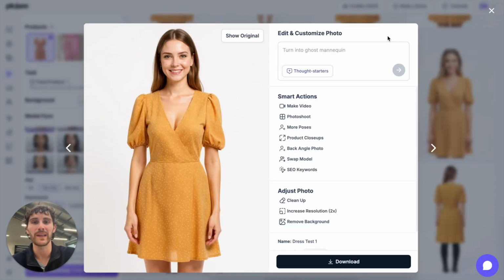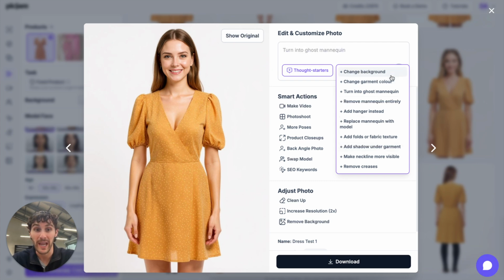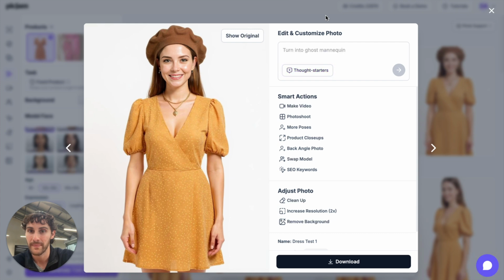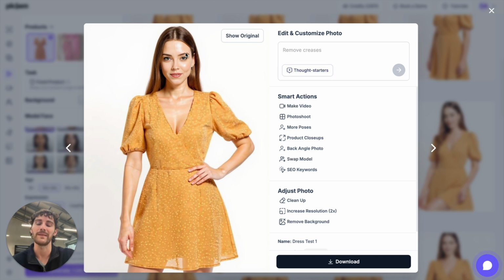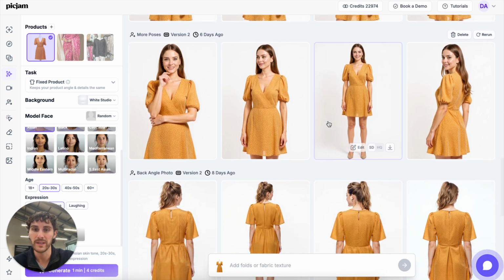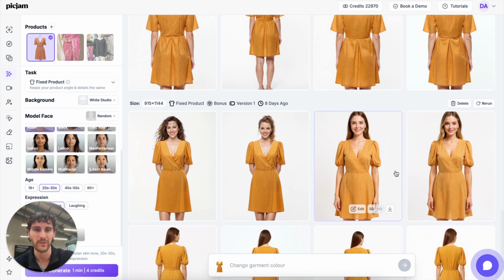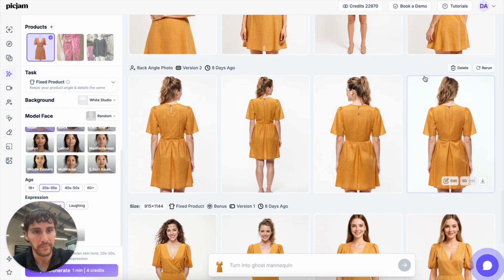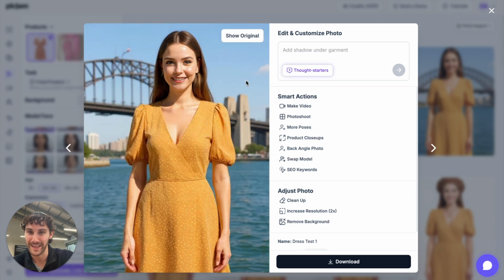Edit & Customize Fashion Photos with Picjam AI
Introducing Picjam's Most Powerful Feature Yet — "Edit Mode"

In this video, I'll walk you through how to use our brand-new "Edit Mode", powered by an easy to use chat box. It's kind of like chatting with ChatGPT.

This tool gives you full creative control over your AI-generated model photos.

With Edit Mode, you can:

- Change backgrounds (studio to lifestyle, even Sydney Harbour!)
- Add or remove accessories like hats and necklaces
- Turn your product into a ghost mannequin
- Request specific poses and angles
- Add fabric texture, remove creases, and much more

See how Michael goes from a simple dress on a mannequin to a fully styled model shoot — in just a few clicks. Whether you're going for editorial vibes or clean ecommerce consistency, this tool unlocks a new level of creative freedom.

Want to try it out? Start experimenting with poses, accessories, and backdrops that match your brand.

👇 Drop your feature requests in the comments and help shape the future of Picjam.